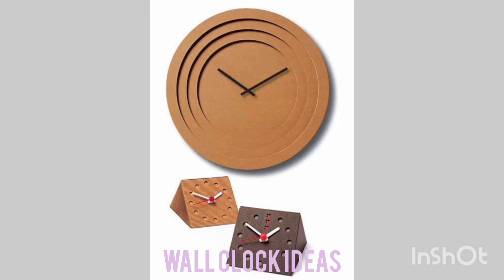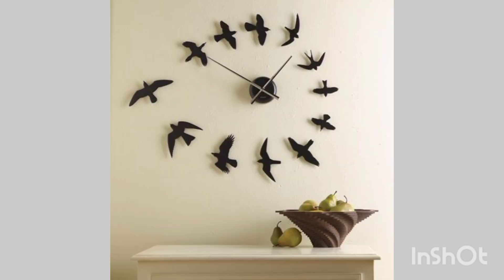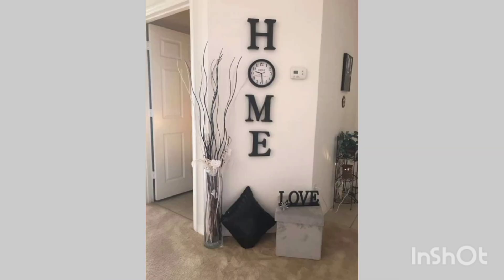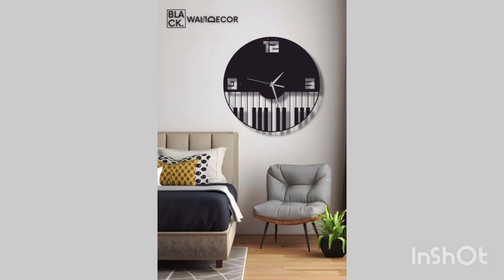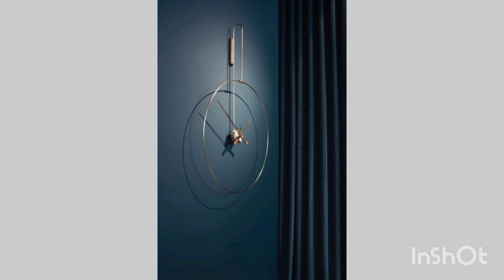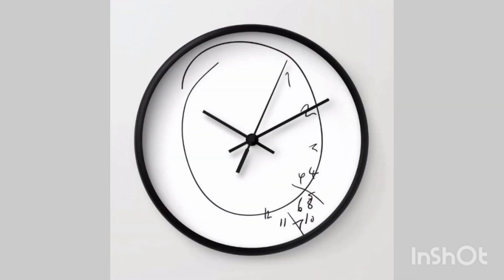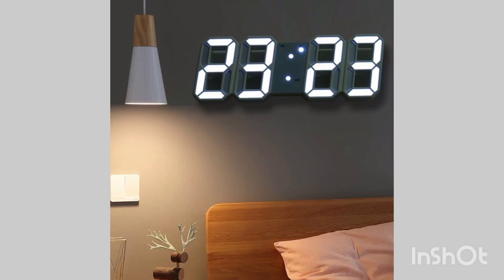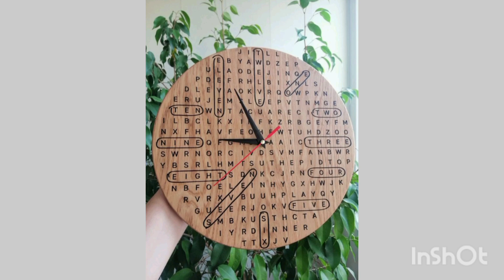TOP 20 Wall Clock Ideas | Unique Home Decor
In this video, we want to share with you  about best wall clocks.
Watch it out!